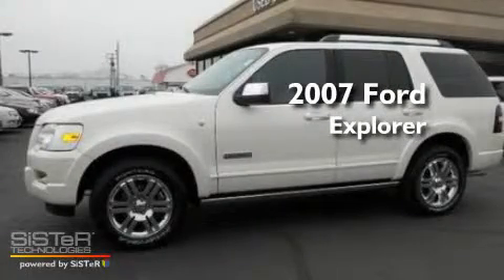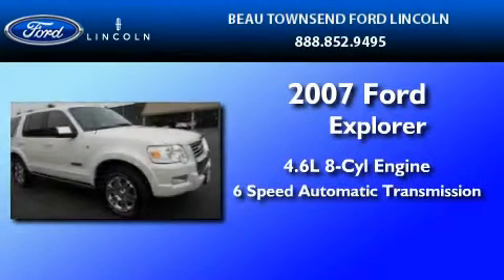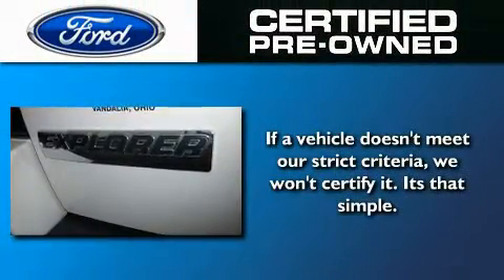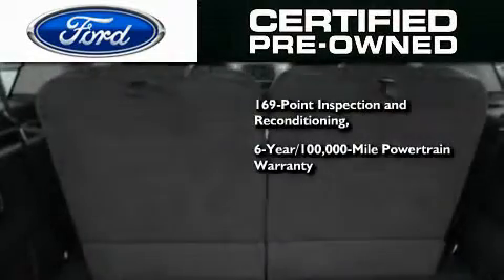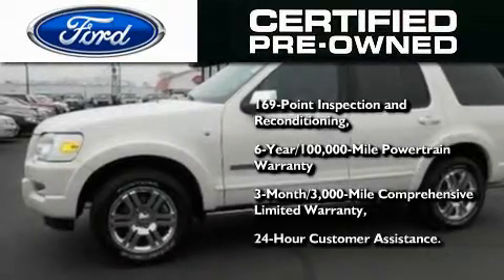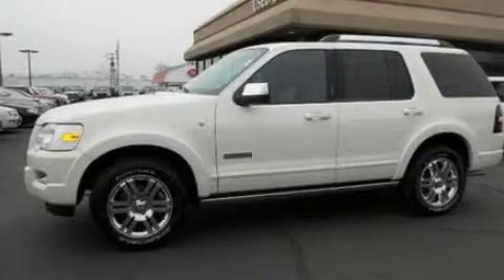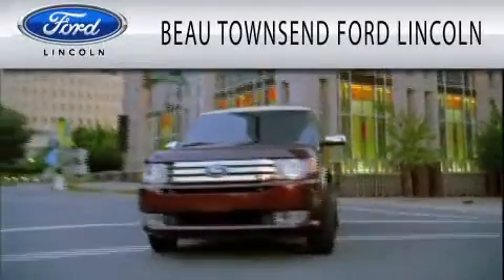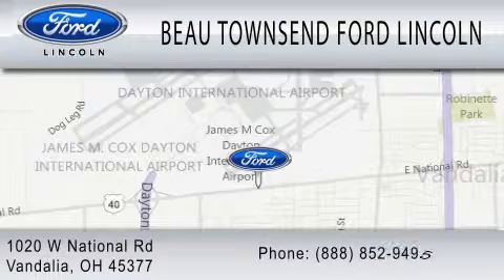2007 FORD EXPLORER Certified OH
Year : 2007

 Make : FORD

 Model : EXPLORER

 Engine : 4.6L V8

 Miles : 40,469

 1020 W National Rd

  , OH 45377